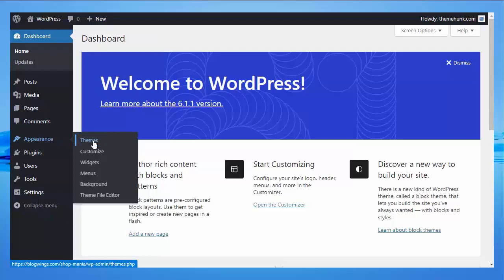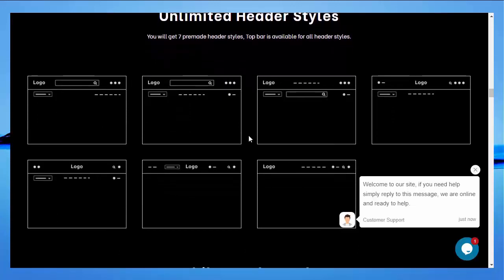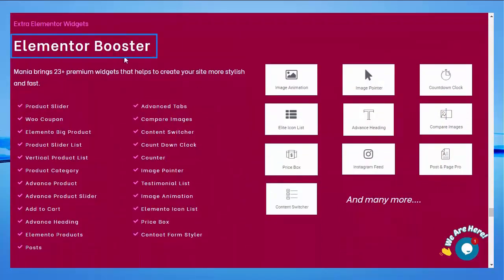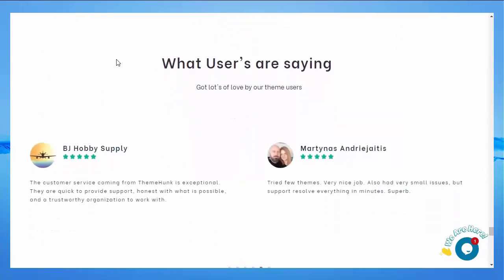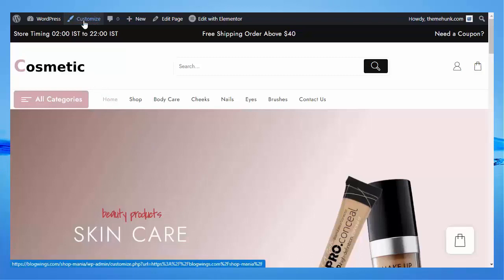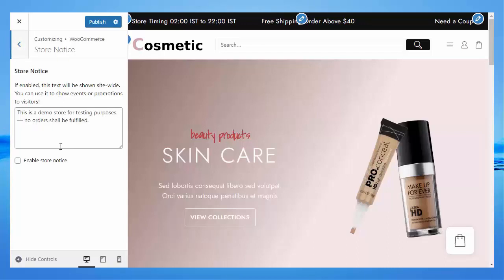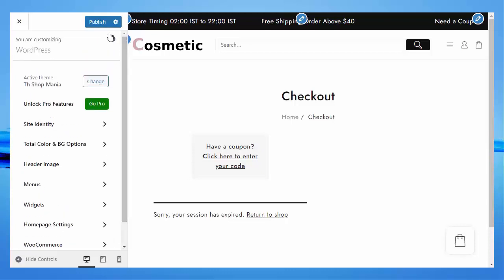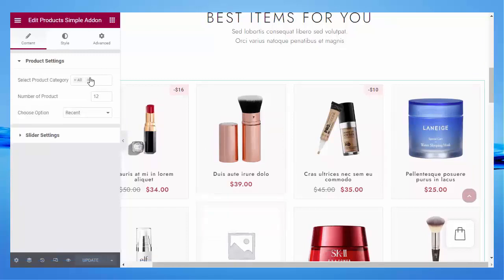How To Create a Cosmetic Shop WooCommerce Website Using Th Shop Mania Theme | Themehunk | WordPress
Create a Cosmetic website using our eCommerce theme Th Shop Mania and page Elementor page builder plugin. Th Shop Mania is a feature-packed WordPress theme for creating a Cosmetic website. The theme has many features and options which are useful in designing your website.